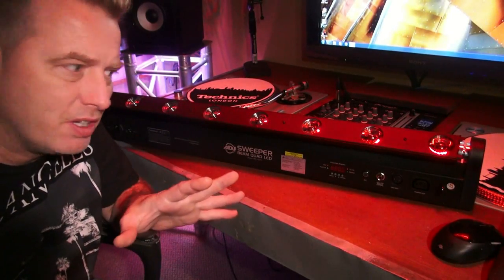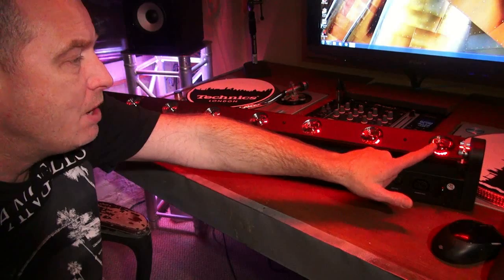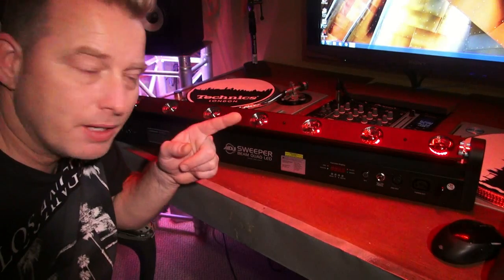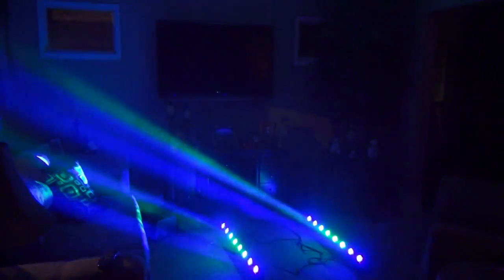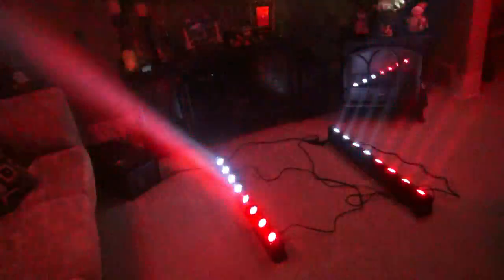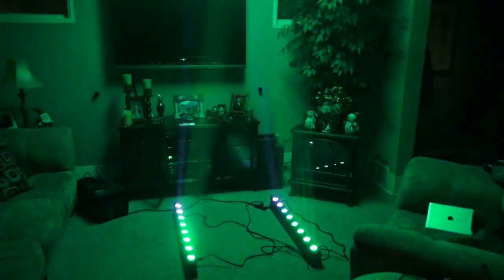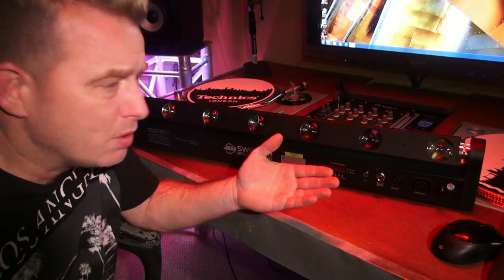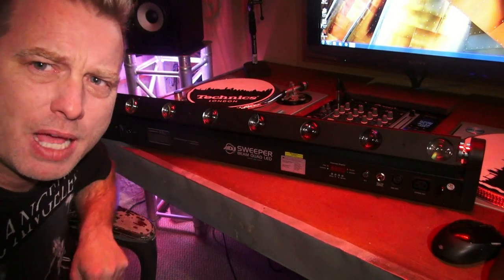NEW ADJ Sweeper Beam Quad LED - Teaser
Will do a BIG room demo ASAP.  Until then, Enjoy!